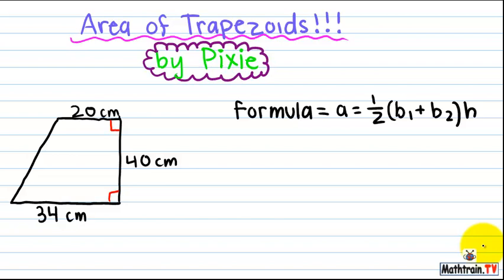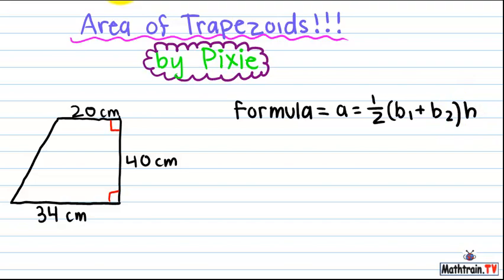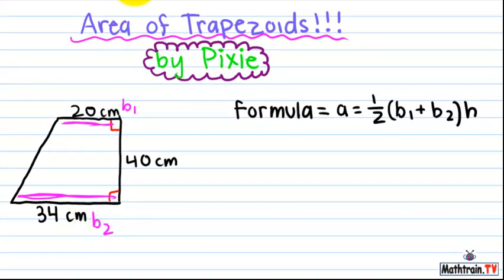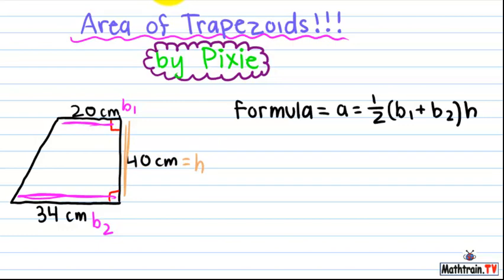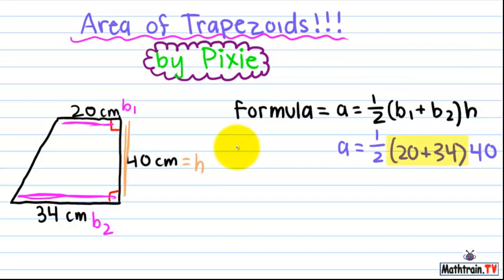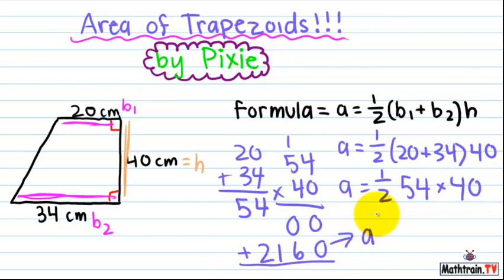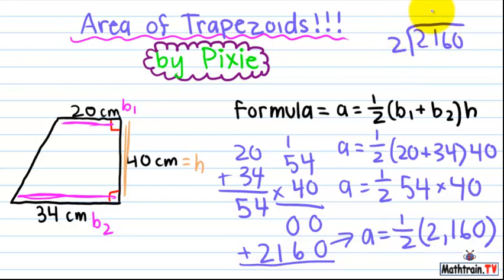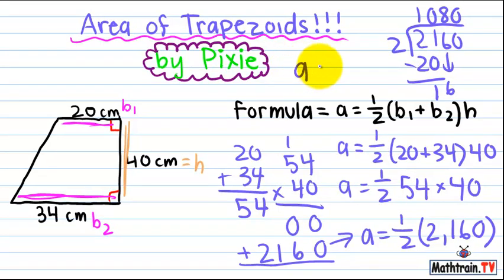Area of a Trapezoid with "Pixie"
Debut screencast from 6th grader, "Pixie", of Lincoln Middle School, in Santa Monica, CA! "Pixie" shows us how to find the area of a trapezoid.

Part of the on-going student-created Mathtrain.TV Project.